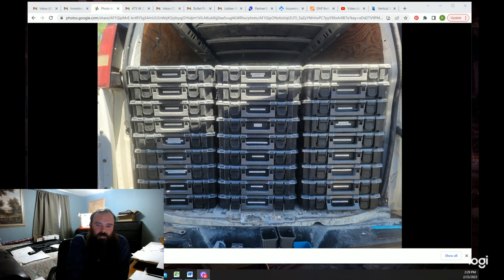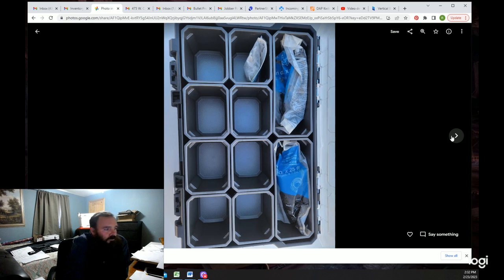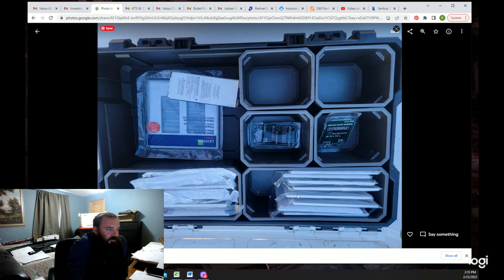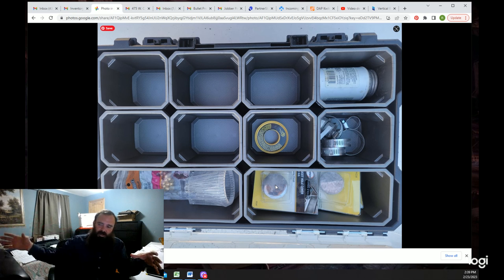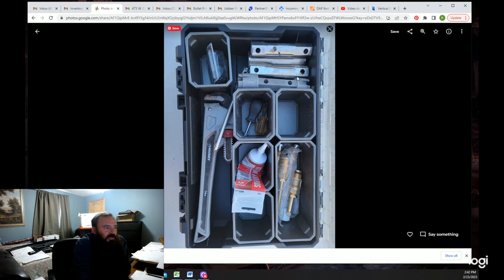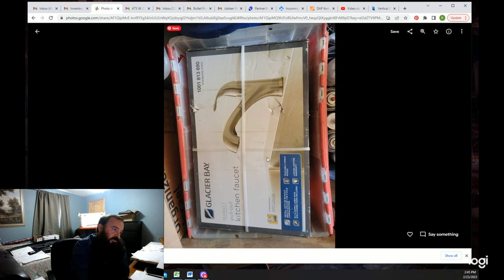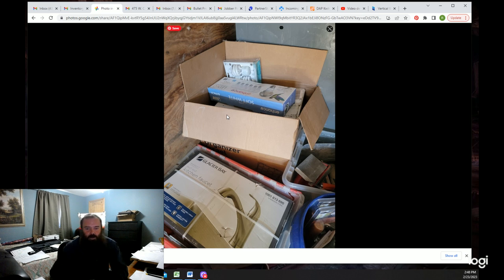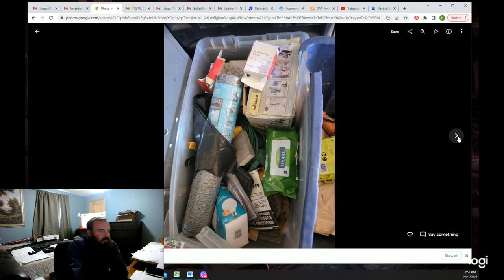Inventory - A Must Have For A Serious Handyman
🤠Welcome to the Bulletproof Handyman Business Channel.  These videos represent everything I’ve learned in my journey building a successful Handyman Business.  The links below represent brands that I personally use to run my own handyman business.  Utilizing their services through my links helps to offset the time and resources that are required to keep this channel running.  Please don’t ever purchase anything from here that isn’t the best product or service for you and your business.

👨‍💻Sign up for my FREE WEBINAR which I’m now hosting on a regular weekly basis every Saturday or Sunday afternoon.  The next Webinar is Saturday, September 8, sign up After that the next one is Sunday, September 15 and you can sign up These free webinars will cover a quick start guide for creating estimates, creating jobs, and creating invoices. After that I’ll open it up to any specific software questions, which will then be followed by a general open question session.  I’ll be teaching this using Jobber CRM but you can transfer most of these skills to your preferred CRM.  If you’d like to try out Jobber in real time during the Webinar you can get a free 14 day trial

🏕️Let Me Take You Camping! - For Free!  Jobber has graciously agreed to sponsor the first All Inclusive Handyman Oasis Family Camping Adventure which will take place just south of Tucson on September 20-22.  I'll provide everything, all you need to do is show up and enjoy quality time with your friends, family, and handyman community!  and click here to view the event on the Facebook Events

👨‍💼⚖️Northwest Registered Agent – Form Your LLC Like I Did In 5 Minutes For Less Than $40 Plus State Filing Fees.

🏆Jobber – The CRM I Run My Entire Business With For The Last 4 Years.

🚑🆘NEXT Insurance – My Business Insurance Provider For The Last 4 Years

🧰 🪚 Build Your Website Just Like I Did On Wix With No Experience - Fast And Easy

You Can Also Find The Master Class Here